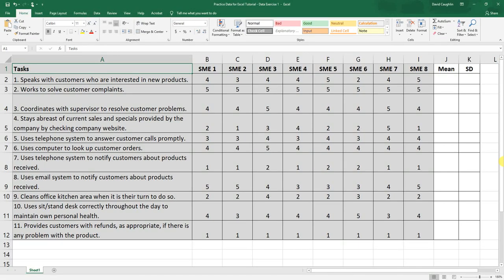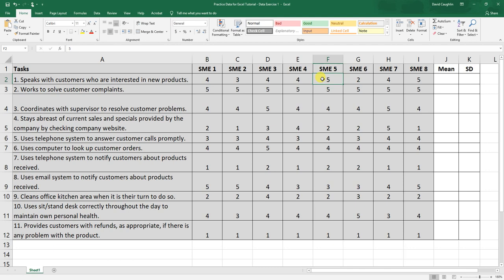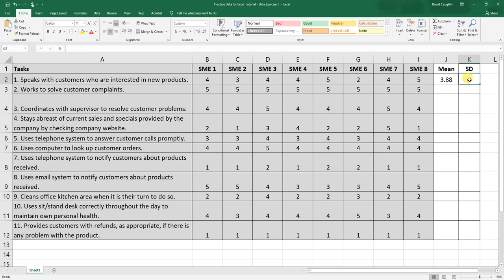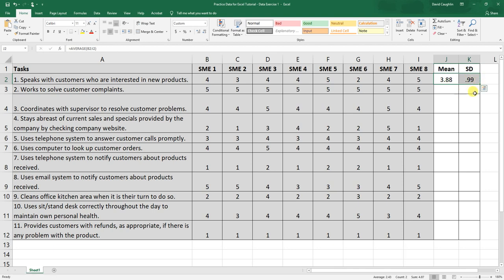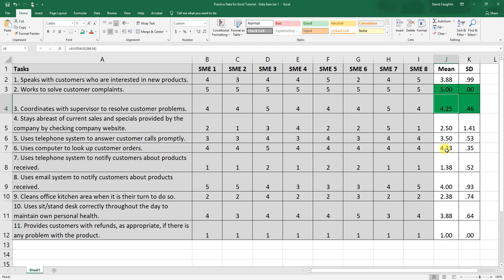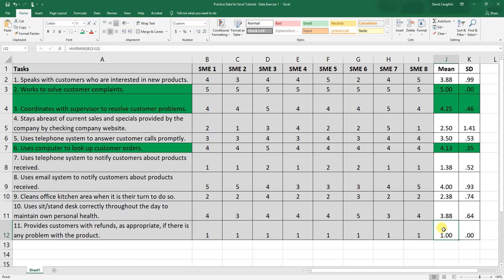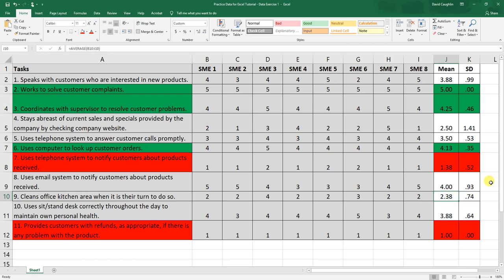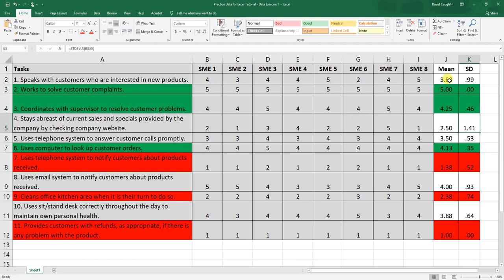Means & Standard Deviations in Excel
This tutorial demonstrates how to compute means and standard deviations in Excel in order to evaluate subject matter expert (SME) criticality ratings from a task-KSAO analysis, which is a specific job analysis framework.

In the context of SME criticality ratings, when determining which tasks (or KSAOs) are most critical, choose the tasks (or KSAOs) with the highest means. If two or more means are equal, use the SD as a tie-breaker, such that when means are equal choose the task (or KSAO) with the lower SD as this indicates higher agreement that the task (or KSAO) is more critical.

When determining which tasks (or KSAOs) are least critical, choose the tasks (or KSAOs) with the lowest means. If two or more means are equal, use the SD as a tie-breaker, such that when means are equal choose the task (or KSAO) with the lower SD as this indicates higher agreement that the task (or KSAO) is not as critical.